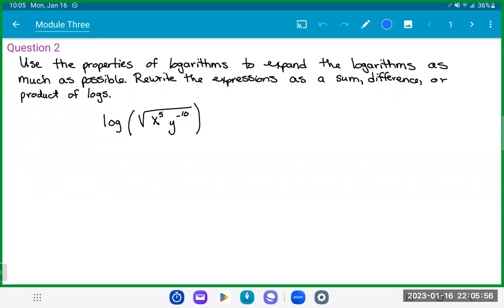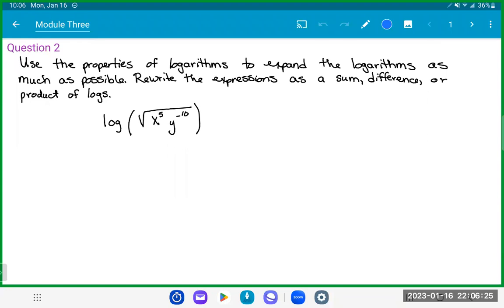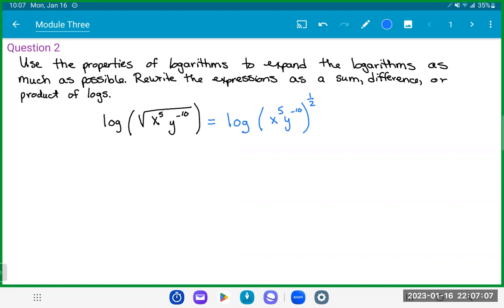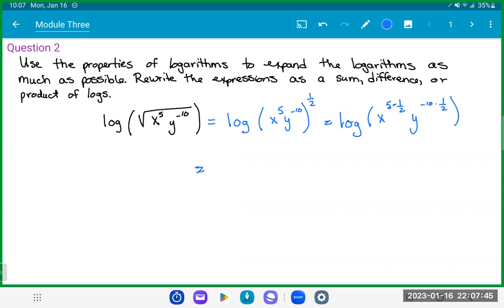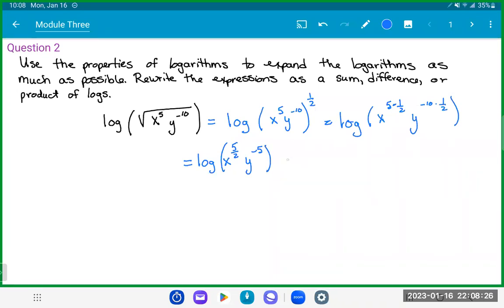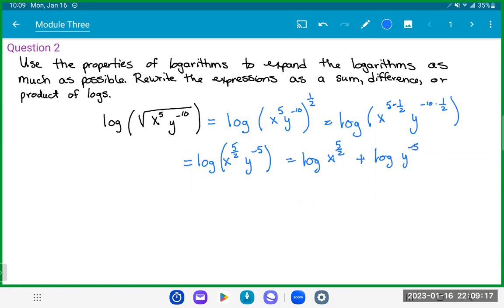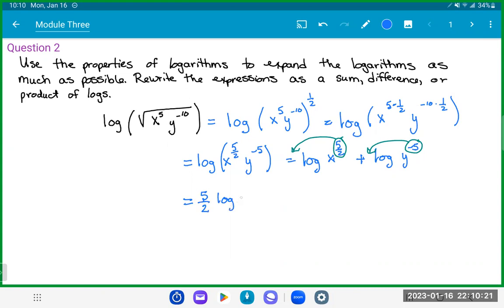Properties of Logarithms